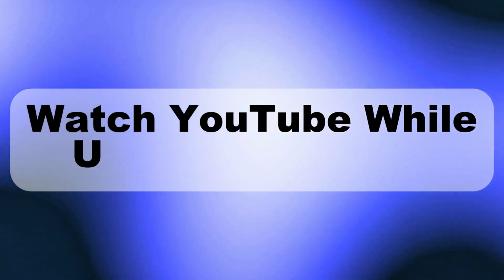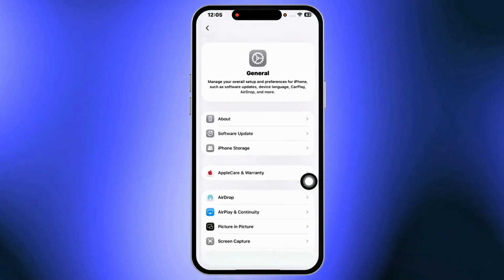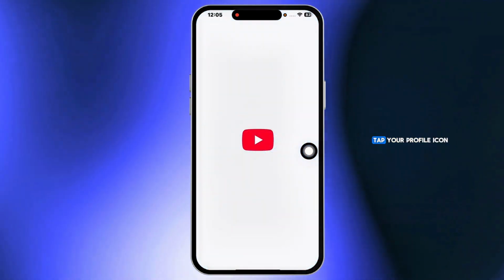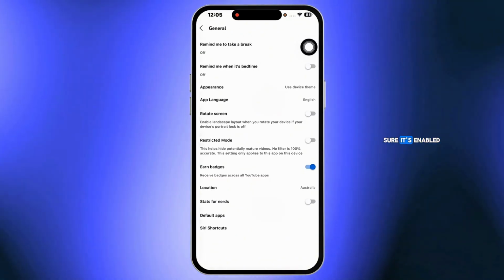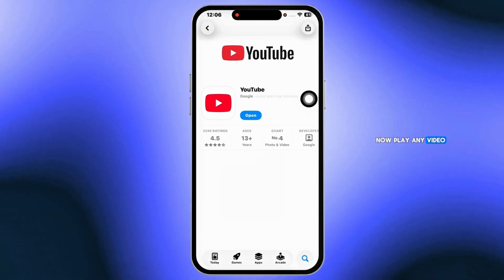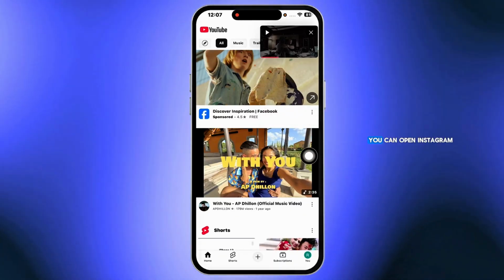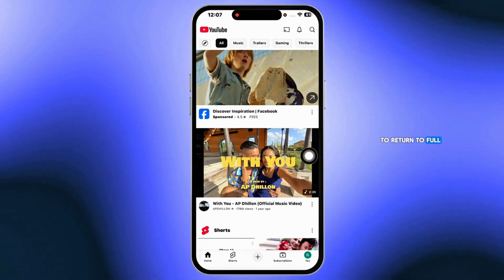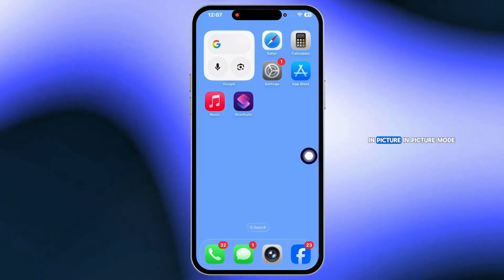How To Watch YouTube Videos Even While Using Other Apps ! (2025)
Want to watch YouTube videos while using other apps on your iPhone? In this quick and easy 2025 tutorial, you’ll learn how to enable Picture in Picture so you can keep watching tutorials, music videos, or livestreams while browsing, messaging, or working—perfect if you multitask or follow along with guides.

You’ll see how to enable Picture in Picture in Settings, use YouTube Premium’s built‑in PiP in the YouTube app, trigger PiP via Safari for free users, resize and reposition the floating video window, and what to do if PiP isn’t working or available on your device.

Chapters
0:00 Introduction
0:10 Steps to watch YouTube videos while using other apps